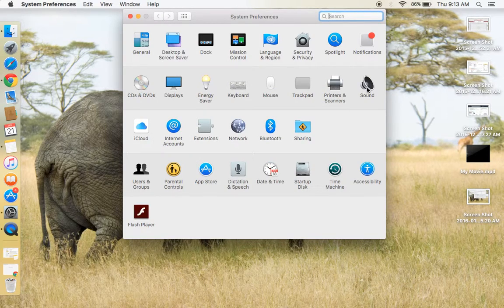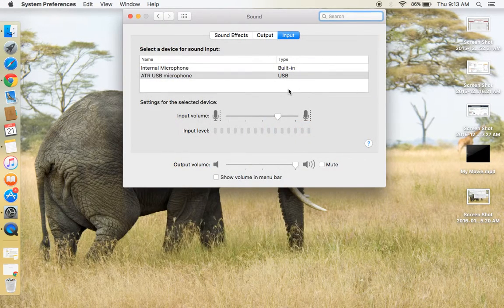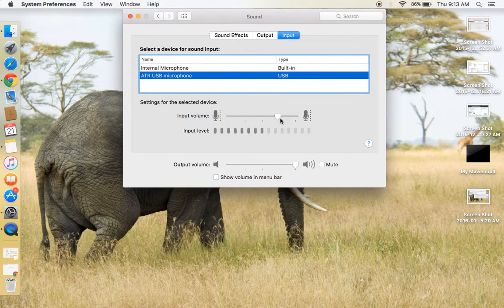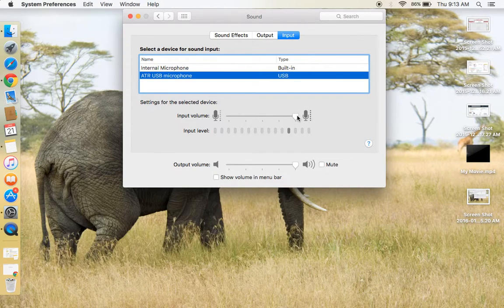How To Increase Volume of the Audio Technica ATR2100 USB/XLR Microphone On Macbook Pro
This video explains how to increase the volume of the Audio Technica ATR2100 USB/XLR Microphone on Macbook Pro